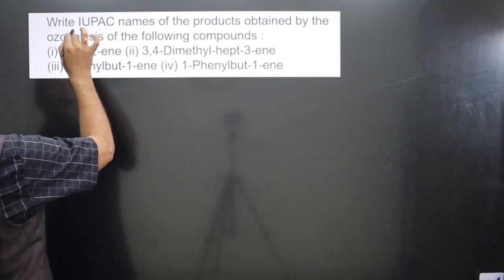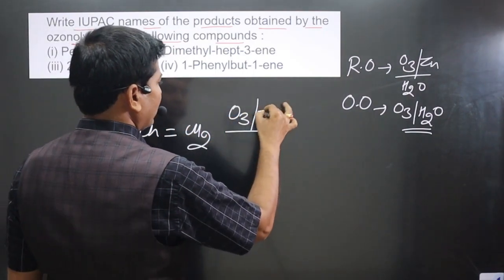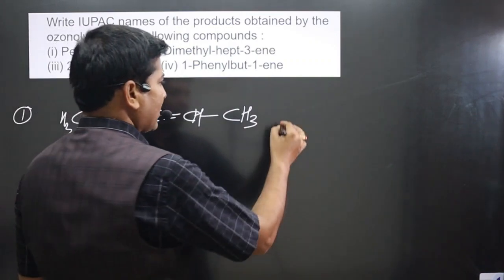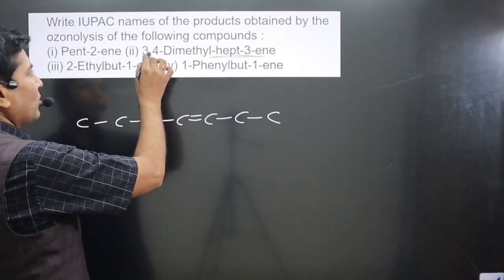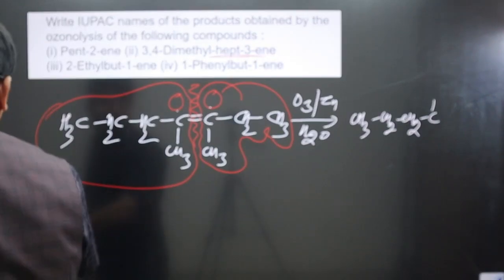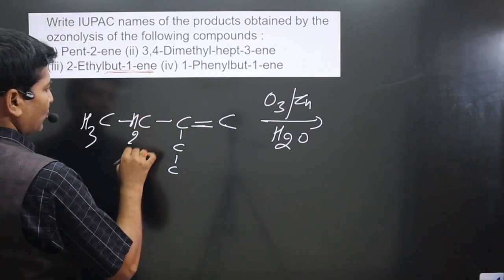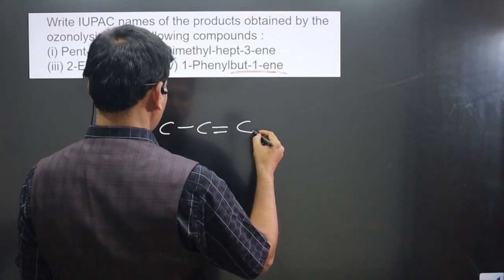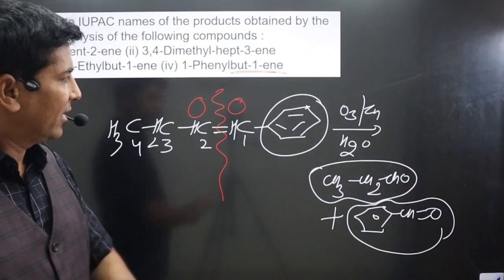Hydrocarbon Exercise Question 13.4 : NCERT Hydrocarbon Solutions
Write IUPAC names of the products obtained by the ozonolysis of the following compounds :
(i) Pent-2-ene (ii) 3,4-Dimethylhept-3-ene
(iii) 2-Ethylbut-1-ene (iv) 1-Phenylbut-1-ene

hydrocarbon chapter  # hydrocarbon chemistry class 12  # hydrocarbon chemistry class 11 physics wallah  # hydrocarbon chapter class 11  # hydrocarbon chemistry class 10  # hydrocarbon chemistry in hindi  # hydrocarbon chapter class 11th   # hydrocarbon chemistry page  #
hydrocarbon chemistry class 11 ncert  # hydrocarbon chemistry class 11 notes